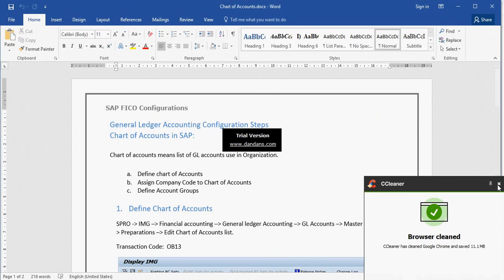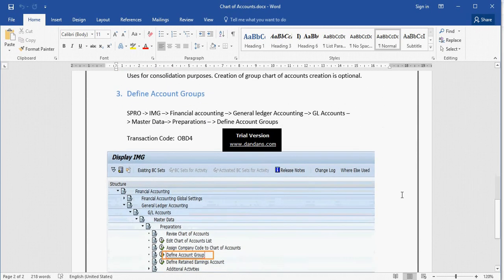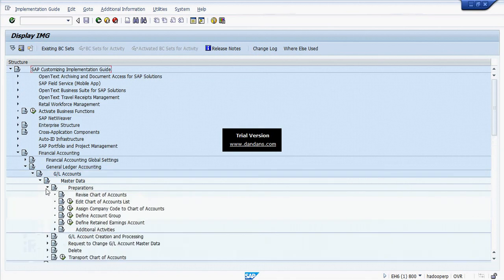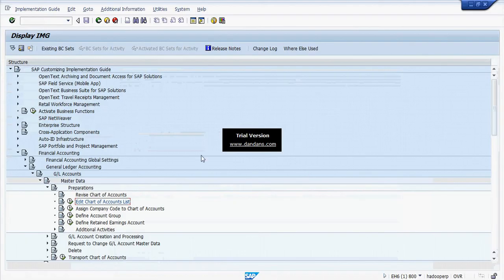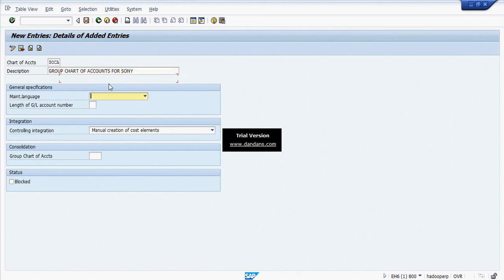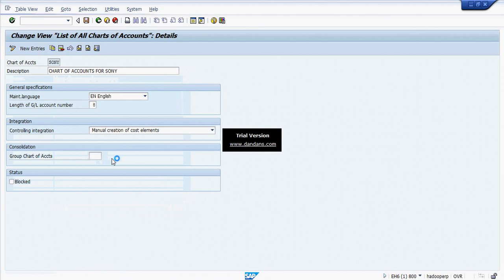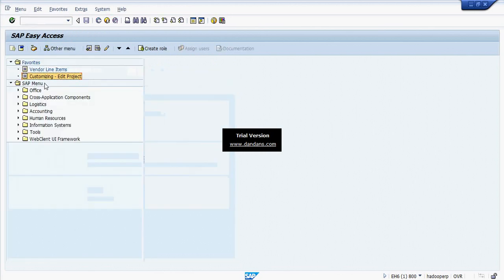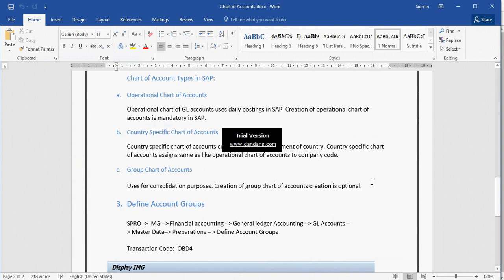How to Configure Chart of Accounts in SAP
In this video I have shown how to create chart of accounts and assignment to it's company code. Different types of COA operational chart of accounts, Country specific chart of accounts, Group chart of accounts and how it show difference in GL Master.